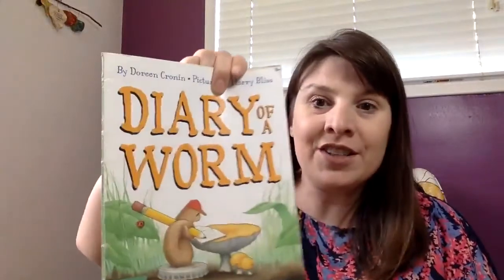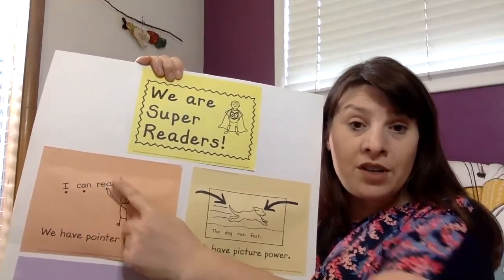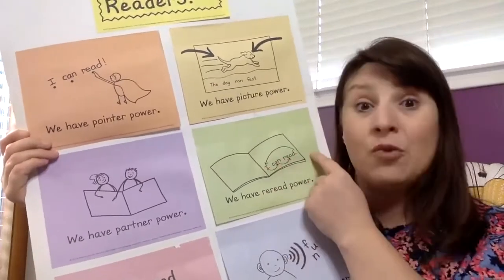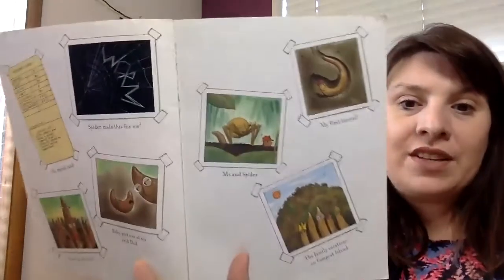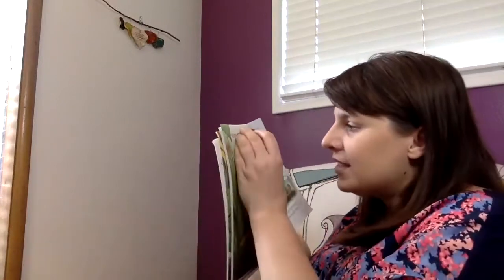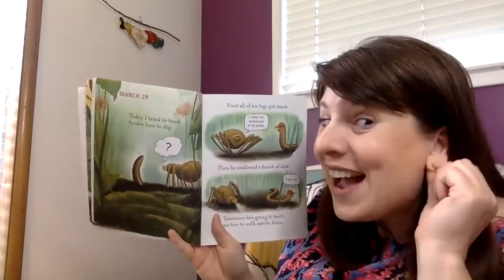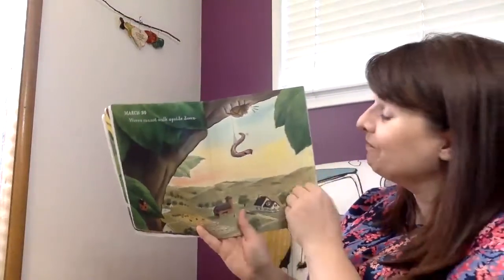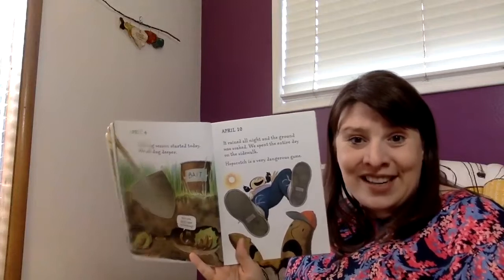Sarah's Story Time: Finding Our "Super Power" with "Diary of a Worm" by Doreen Cronin